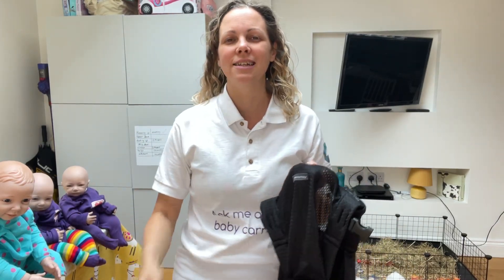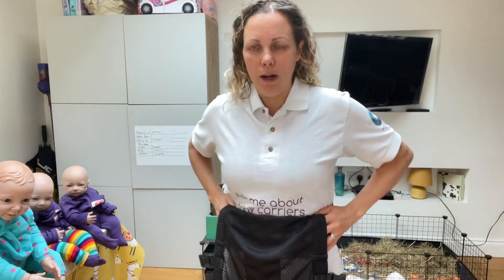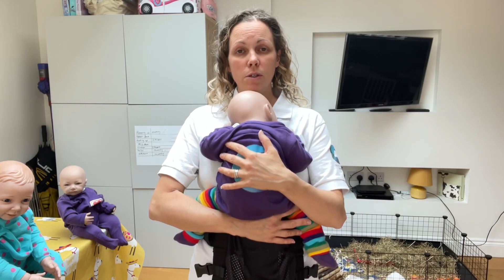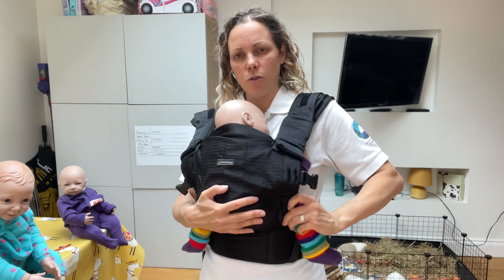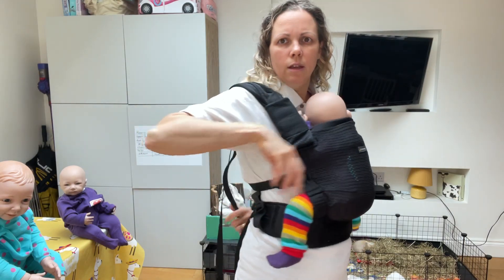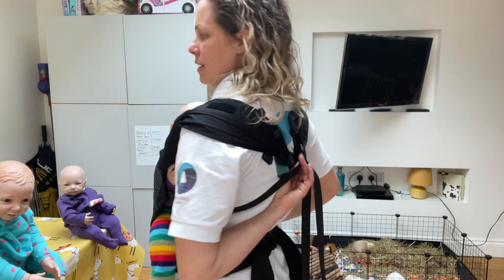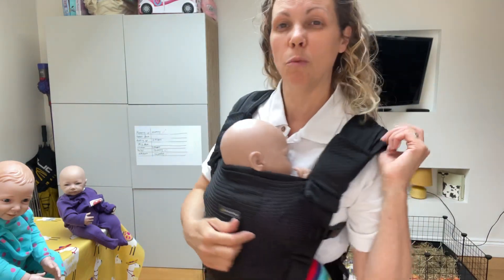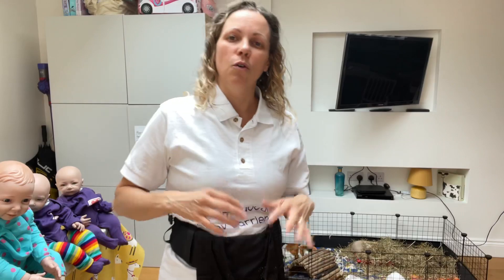Mini monkey carrier. Crossed straps.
Using the minimonkey carrier with a 6 month sized doll. Crossed straps using the clips on the panel.